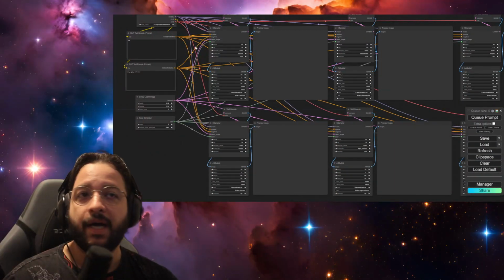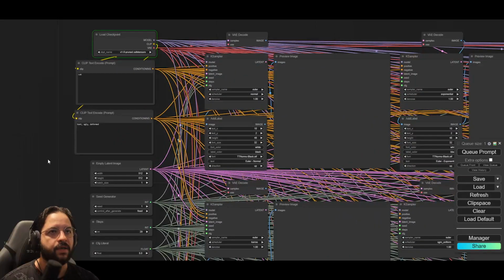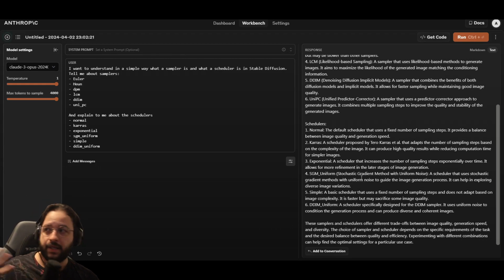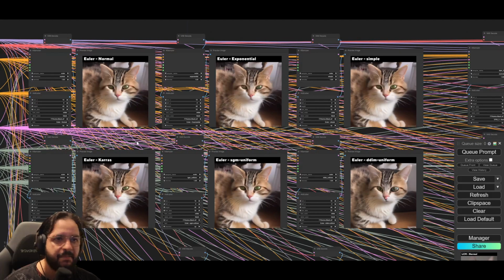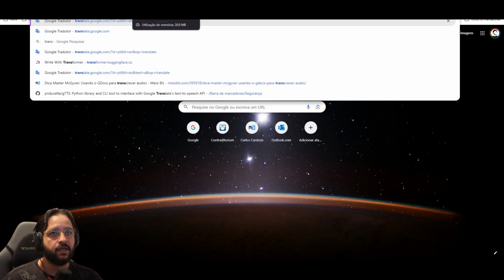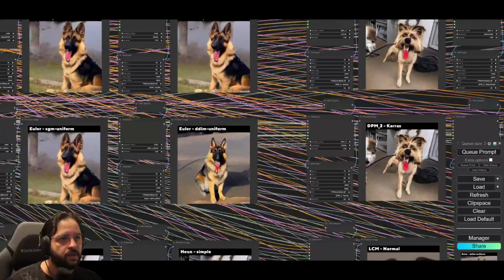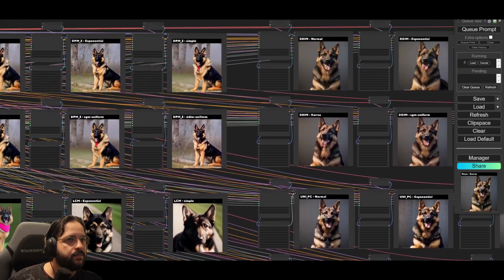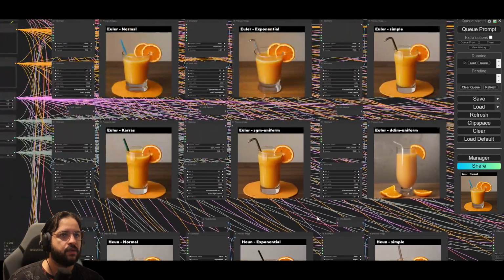Stable Diffusion - Which sampling method is best?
Join the Stable Diffusion Discord!

The Huge TEXT

In Stable Diffusion, samplers and schedulers are important components that influence the image generation process. Let's break them down:

Samplers:
1. Euler: A simple and fast sampling method that uses Euler's method for numerical integration. It's less accurate compared to other samplers but can produce decent results.
2. Heun: An improved version of the Euler sampler that uses Heun's method for numerical integration. It provides a balance between speed and accuracy.
3. DPM (Denoising Diffusion Probabilistic Models): A sampler that uses a probabilistic approach to generate images by iteratively denoising a random noise input. It can produce high-quality results but may be slower than other samplers.
4. LCM (Likelihood-based Sampling): A sampler that uses likelihood-based methods to generate images. It aims to maximize the likelihood of the generated image matching the conditioning information.
5. DDIM (Denoising Diffusion Implicit Models): A sampler that combines the benefits of both diffusion models and implicit models. It allows for faster sampling while maintaining good image quality.
6. UniPC (Unified Predictor-Corrector): A sampler that uses a predictor-corrector approach to generate images. It combines multiple sampling steps to improve the quality and stability of the generated images.

Schedulers:
1. Normal: The default scheduler that uses a fixed number of sampling steps. It provides a balance between image quality and generation speed.
2. Karras: A scheduler proposed by Tero Karras et al. that adapts the number of sampling steps based on the complexity of the image. It can produce high-quality results while reducing computation time for simpler images.
3. Exponential: A scheduler that increases the number of sampling steps exponentially over time. It allows for more refinement in the later stages of image generation.
4. SGM_Uniform (Stochastic Gradient Method with Uniform Noise): A scheduler that uses stochastic gradient methods with uniform noise to guide the image generation process. It can help in exploring diverse image variations.
5. Simple: A basic scheduler that uses a fixed number of sampling steps and does not adapt based on image complexity. It is faster but may sacrifice some image quality.
6. DDIM_Uniform: A scheduler specifically designed for the DDIM sampler. It uses uniform noise to condition the generation process and can produce diverse and coherent images.

These samplers and schedulers offer different trade-offs between image quality, generation speed, and diversity. The choice of sampler and scheduler depends on the specific requirements of the task and the desired balance between quality and efficiency. Experimenting with different combinations can help find the optimal settings for a particular use case.